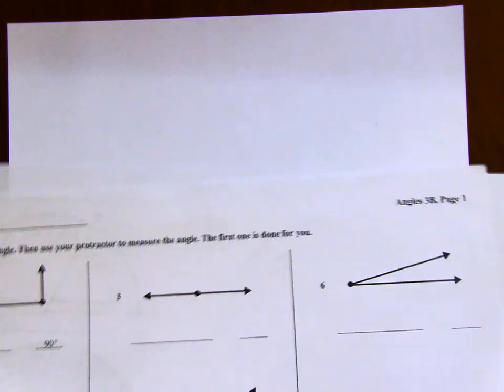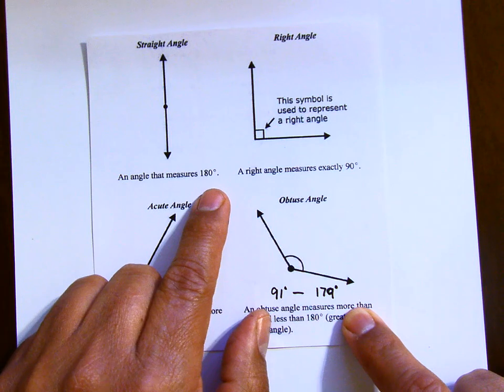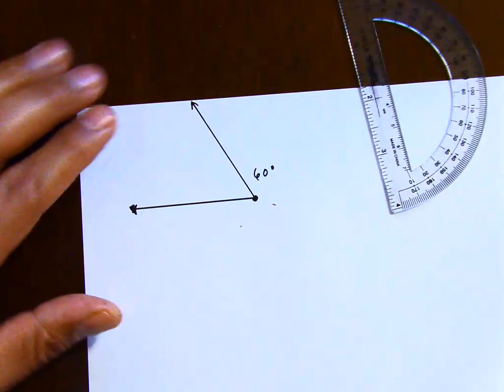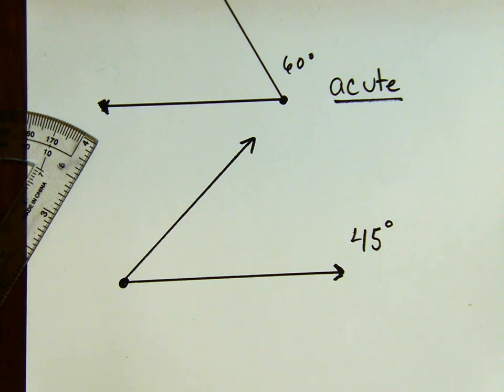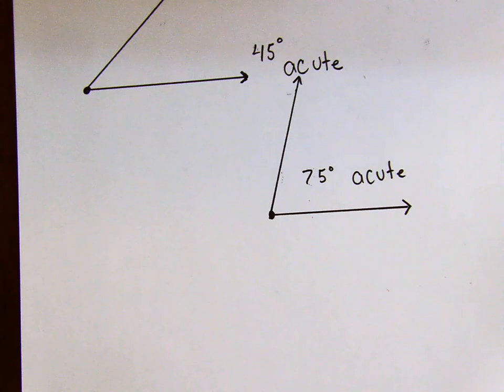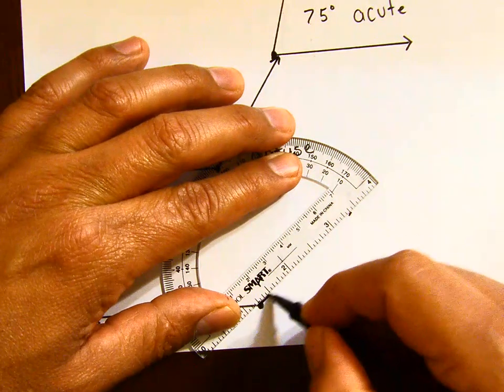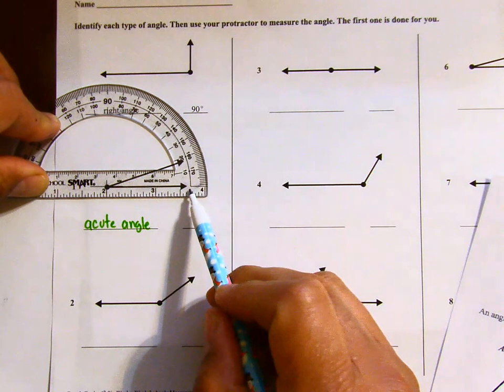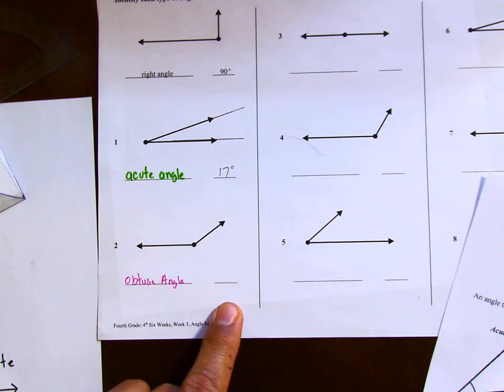Angles 3B Wed Feb 17